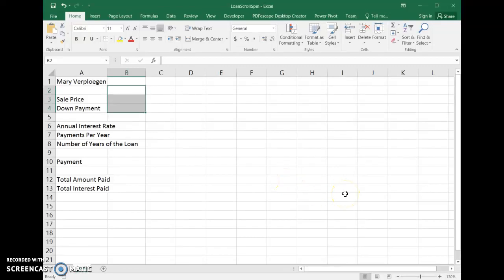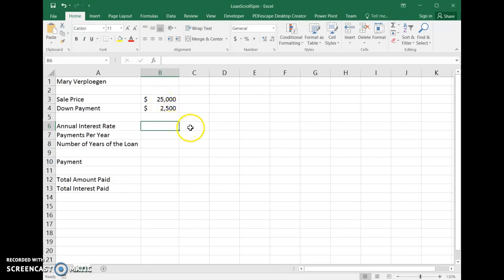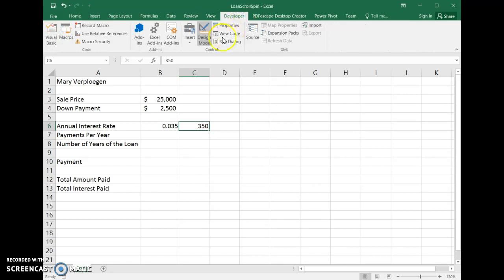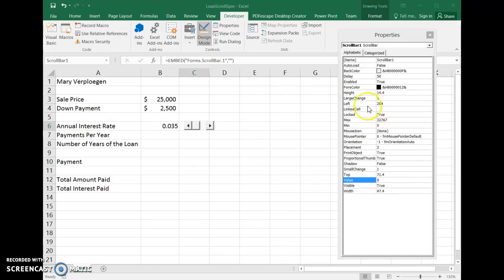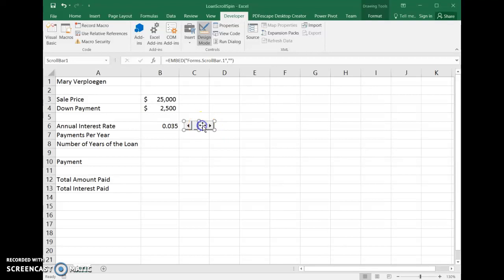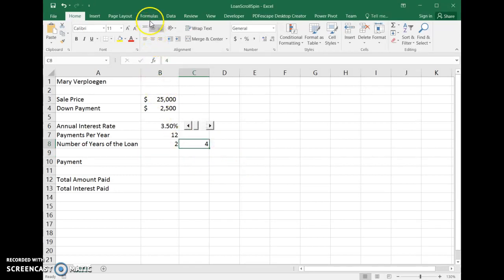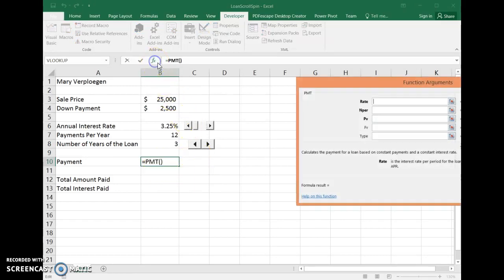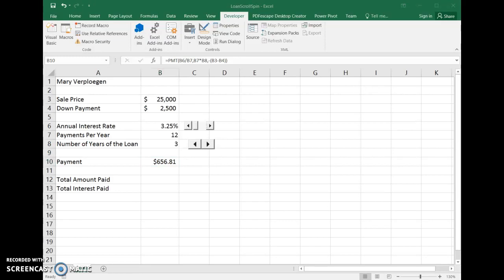Loan with Scroll/Spin Bars